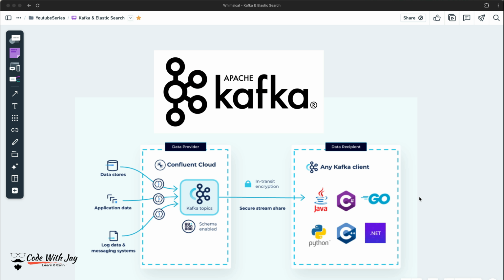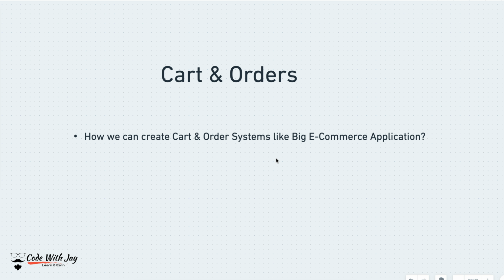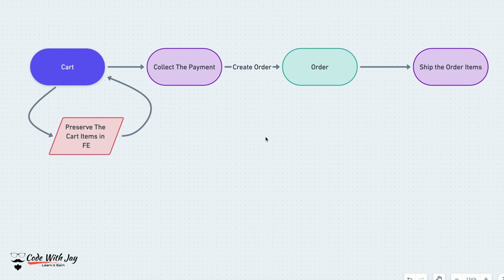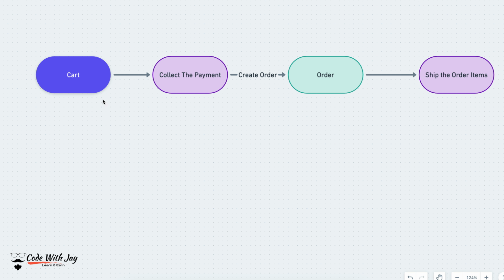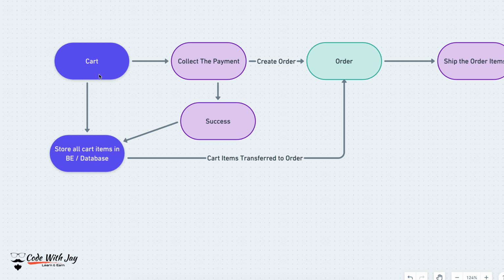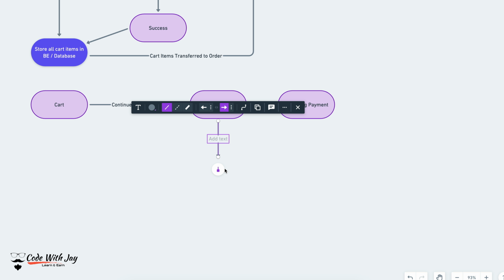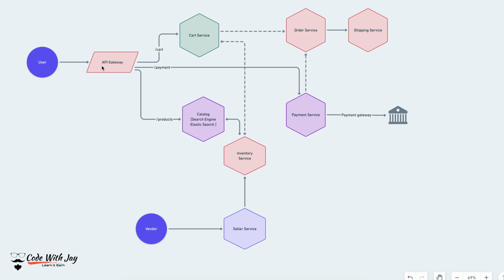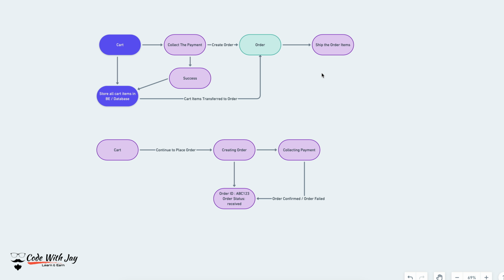🚀 Transform Your E-Commerce Platform Order System with Kafka [Part 17]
In this video, we'll dive deep into how you can revolutionize your e-commerce business by integrating Kafka for seamless order and cart management. Whether you're a seasoned developer or just starting out, this tutorial will guide you through the essential steps to implement Kafka in your e-commerce system, ensuring real-time data processing and enhanced user experience.

🔍 What You'll Learn:
- The basics of Kafka and its role in e-commerce.
- Step-by-step integration of Kafka with your order and cart systems.
- Real-world examples and coding demonstrations.
- Best practices for maintaining and scaling your Kafka setup.

💡 Why Kafka?
Kafka is a powerful tool for handling real-time data streams, making it perfect for e-commerce platforms that require quick and reliable data processing. By the end of this video, you'll have a solid understanding of how to leverage Kafka to improve your order and cart management, leading to a more efficient and user-friendly e-commerce experience.